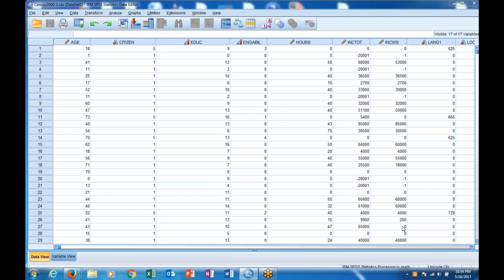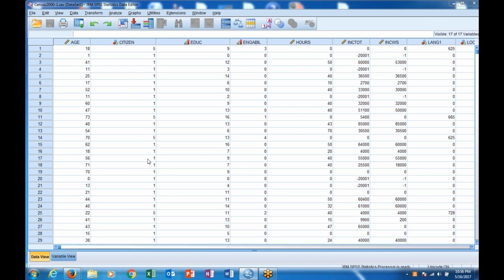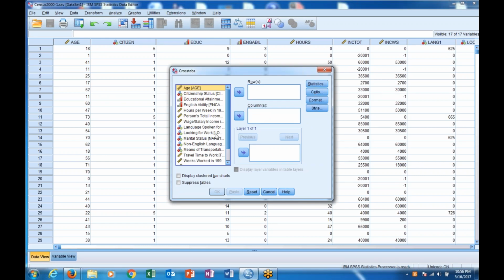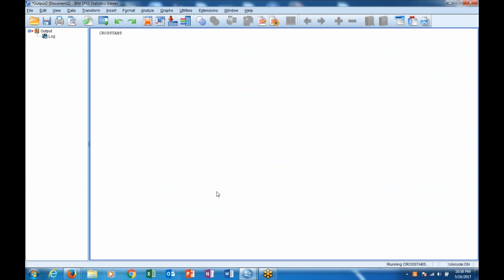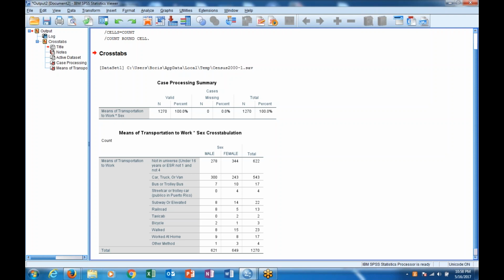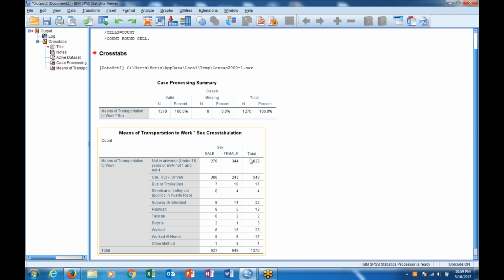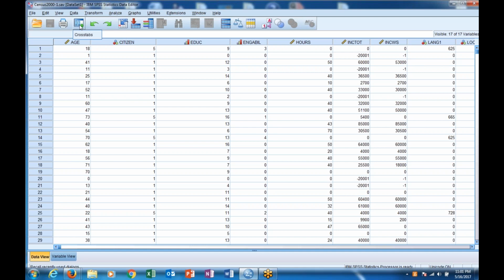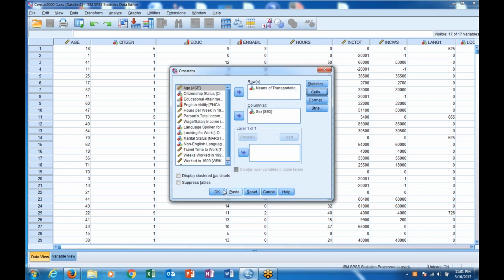Boris Djokic Crosstab in SPSS 2017 05 16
SPSS crosstab function